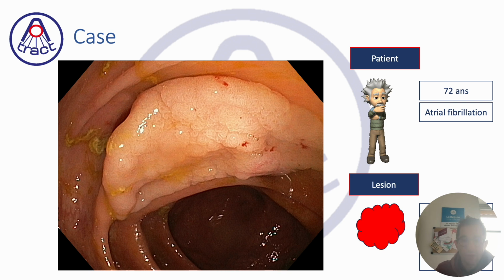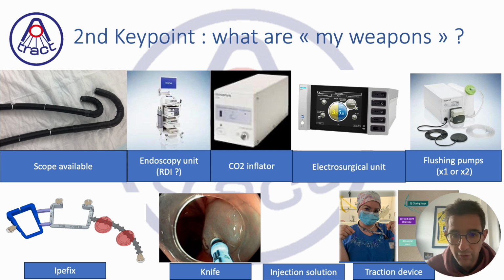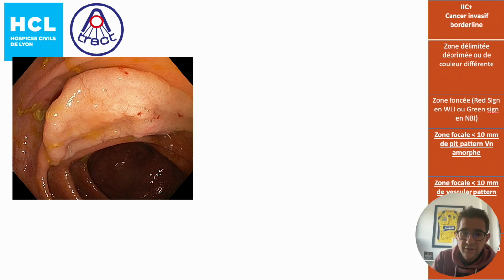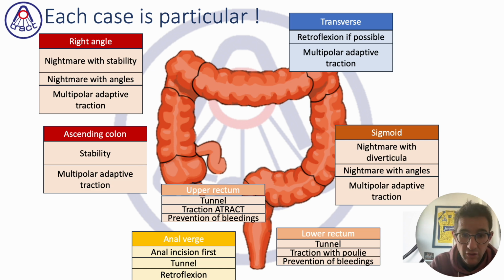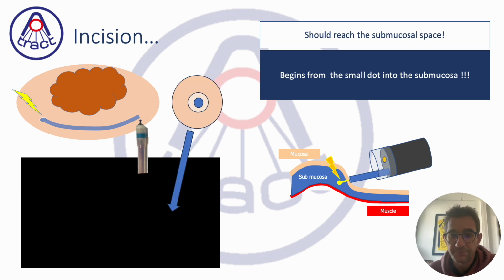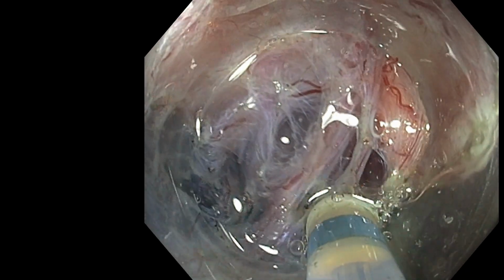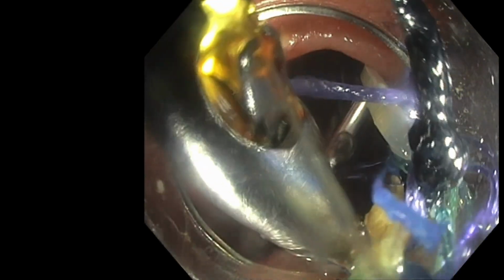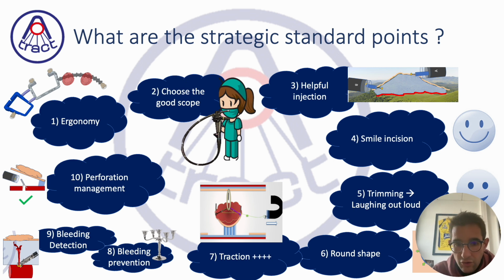ESD Escape game: Will your intervention succeed?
In this video, Mathieu Pioche presents an ESD case in an interactive way, covering the different points that need to be checked to ensure a successful intervention. Will you solve the ESD puzzle?